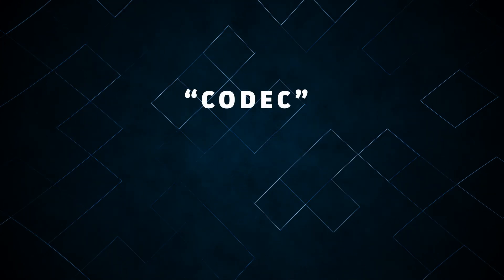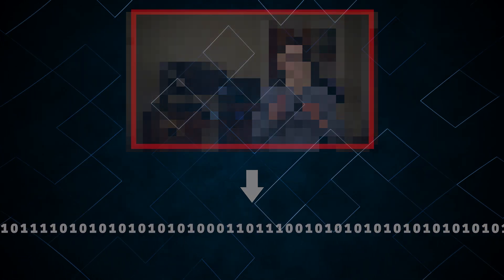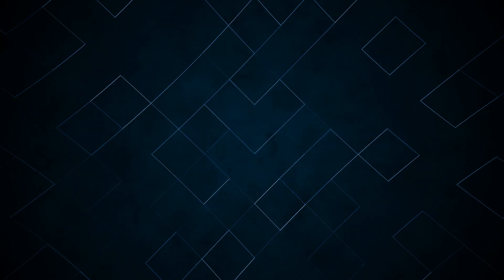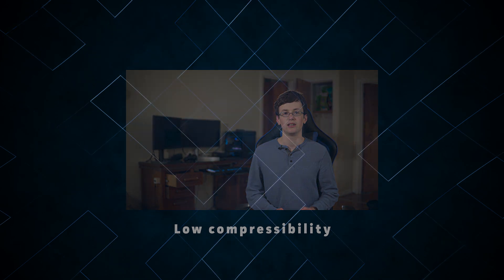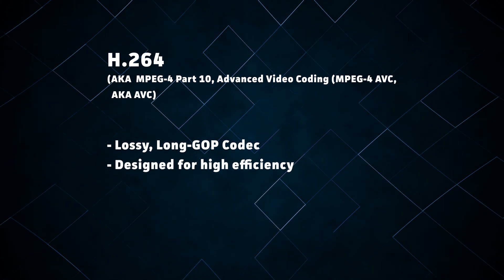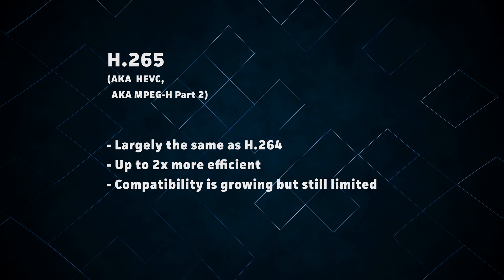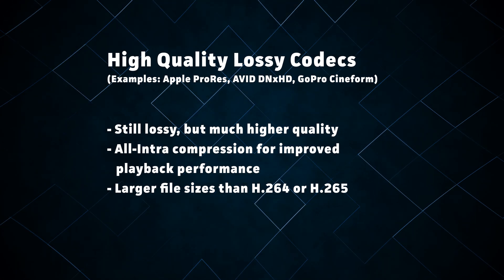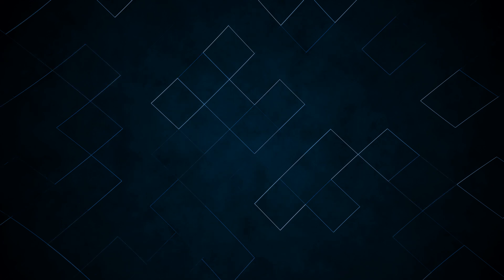What are codecs? - Video Tech Explained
This video was captured using H.264 at 100 Mbps (the highest quality codec my camera can output,) edited using GoPro Cineform YUV 10-bit, and exported to H.264 for YouTube